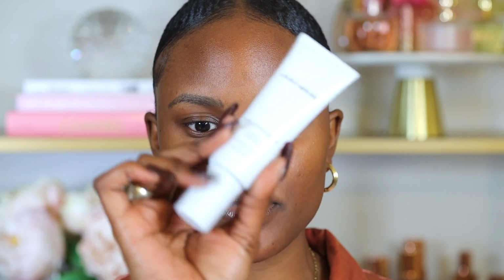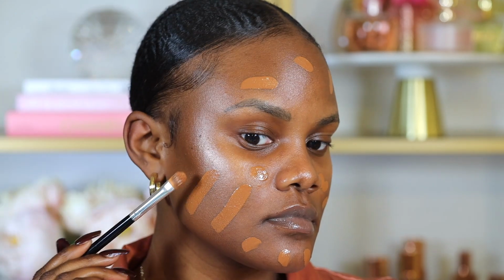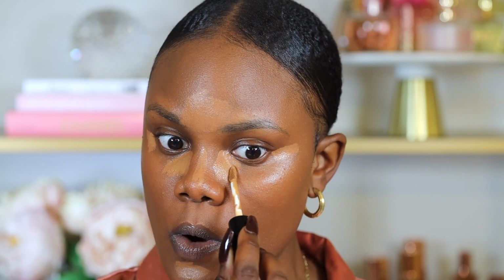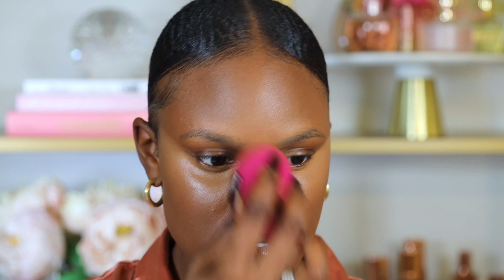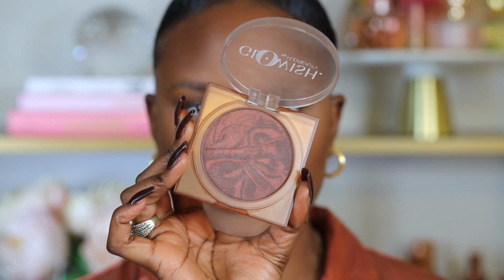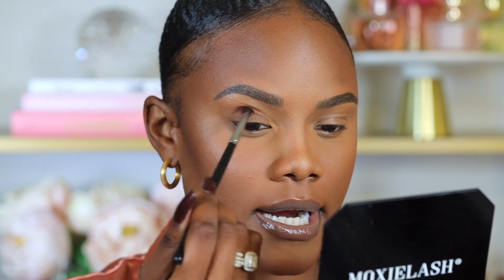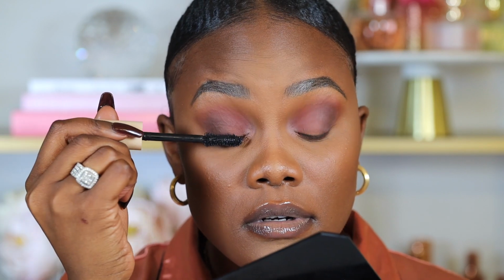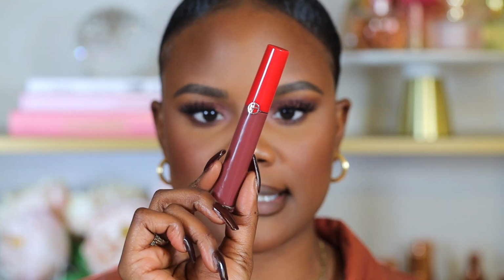EVERYDAY FALL MAKEUP TUTORIAL 2021 | Ale Jay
Today's video is my everyday fall makeup tutorial. This is my go to fall makeup look which I love because of all the berry and mauve colors. Hope you enjoy!

Rare Beauty Positive Light Liquid Luminizer Highlight in Transcend

Armani Beauty Luminous Silk Foundation in 10 and 11.5

Anastasia Beverly Hills Micro-Stroking Detailing Brow Pen in Ebony

Violet Voss Olive You Forever

B. Simone Beauty Time Will Tell Lip Pencil

Armani Beauty Lip Maestro Liquid Matte Lipstick in Blush

F O U N D A T I O N   S H A D E S:
- Pat McGrath Labs Skin Fetish Sublime Perfection Foundation - Medium Deep 28
- Too Faced Born This Way Foundation in Tiramisu (close to my skin but not a perfect match)

A F F I L I A T E   D I S C O U N T   C O D E S:
Propa Beauty